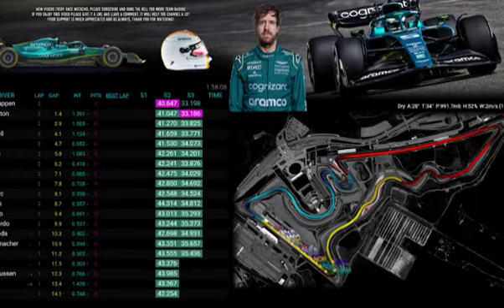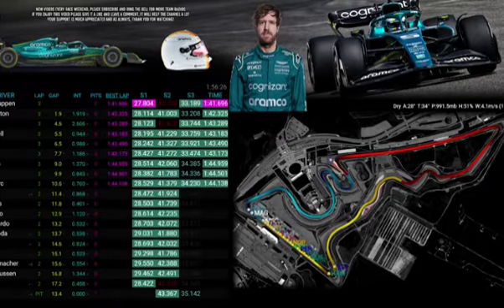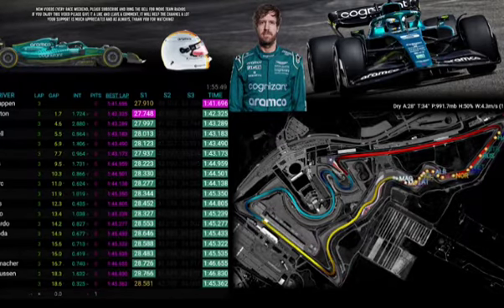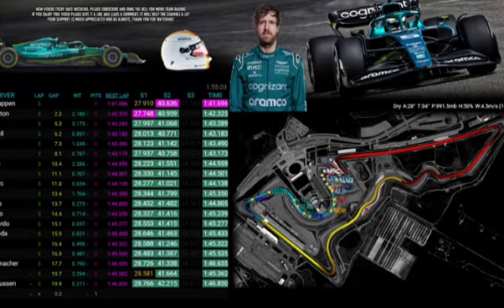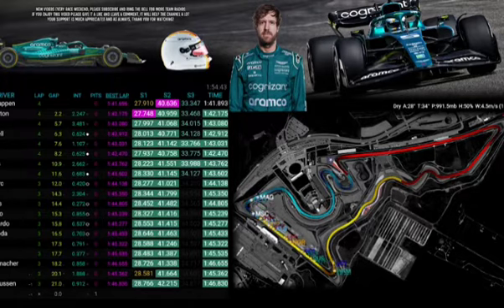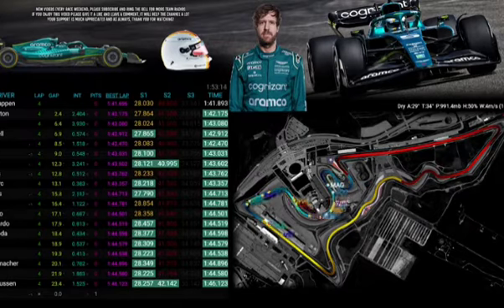Vettel Race Radio F1 United States GP 2022